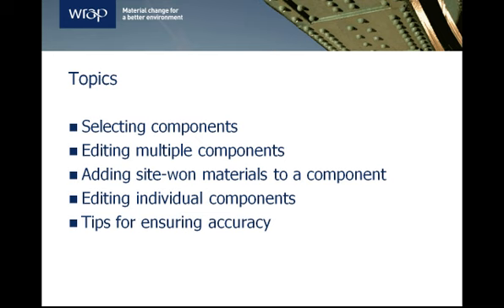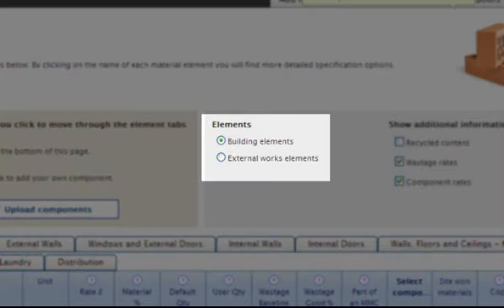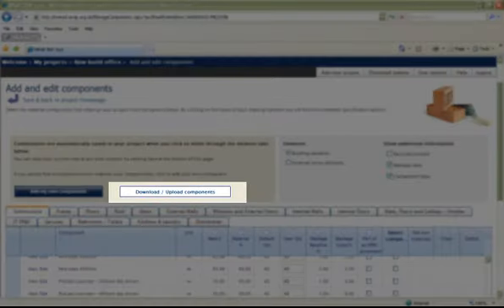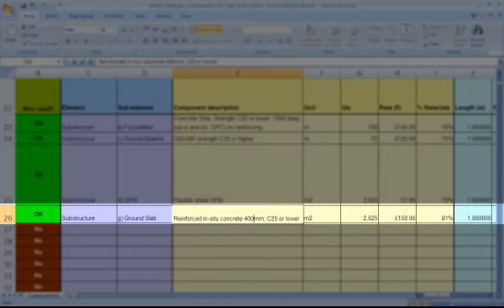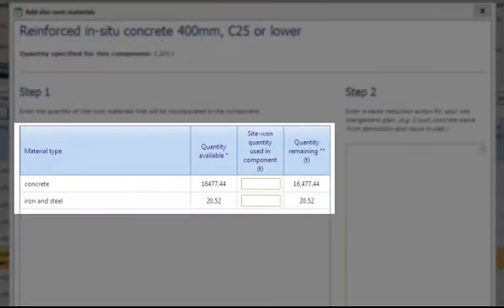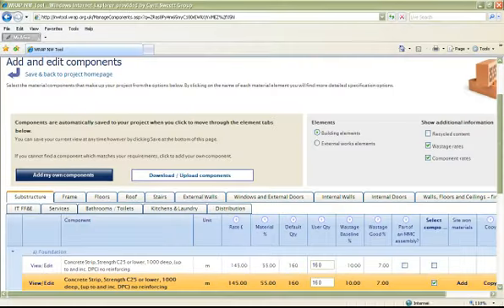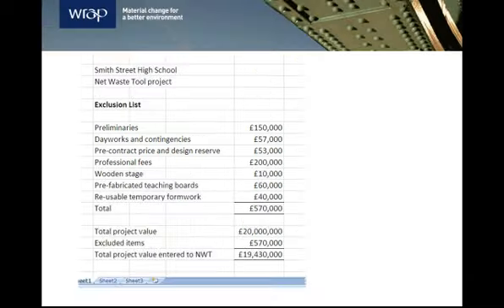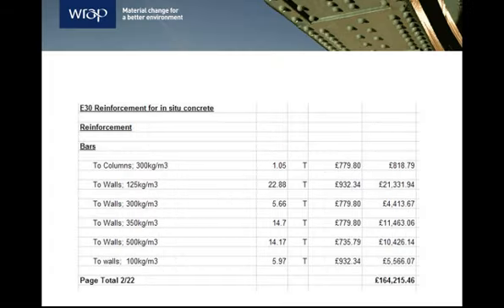Net Waste Tool: Module 2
The Net Waste Tool calculates the potential waste arisings on construction projects, shows how to improve recycled content and quantifies the overall net waste. This is module two [of four] on how to use the tool.